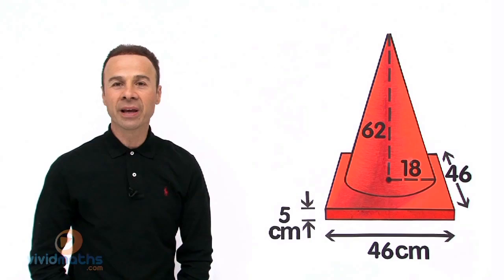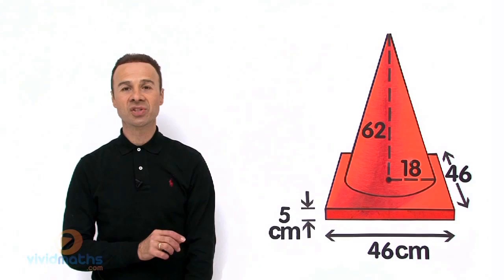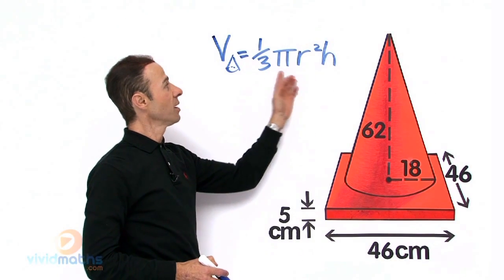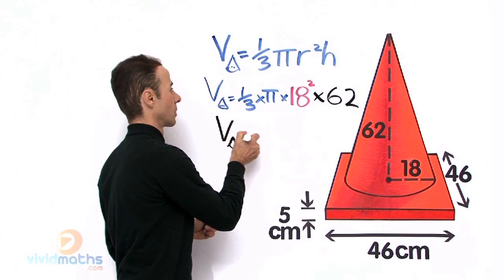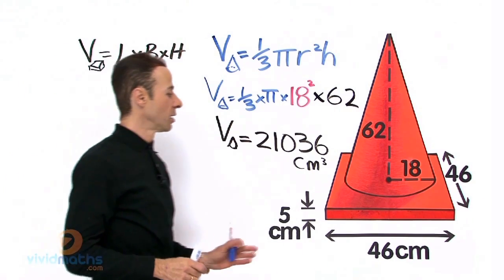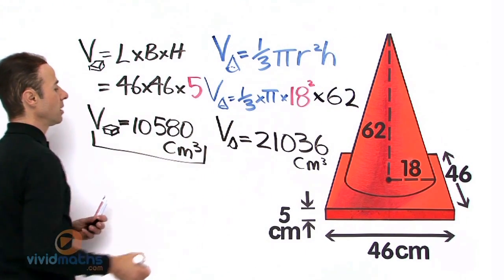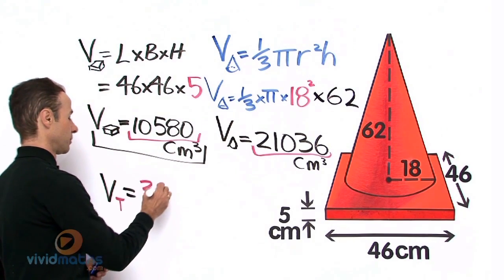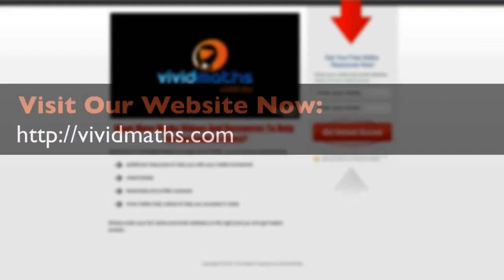Volume of Composite Figures - VividMath.com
Learn how to find the Volume of Composite Figures. In this example we are looking for the volume of a rectangular prism and a cone.